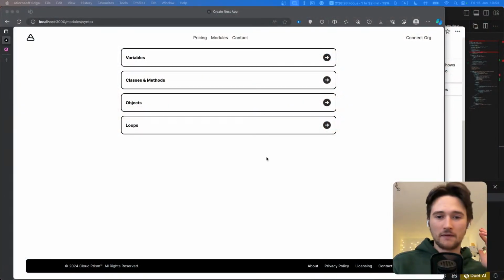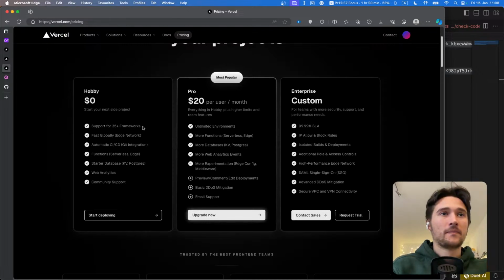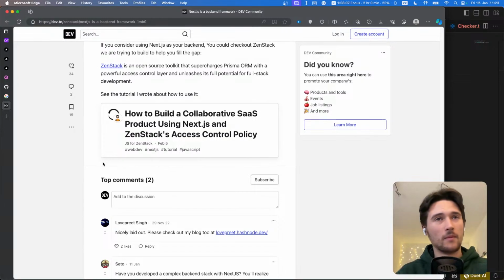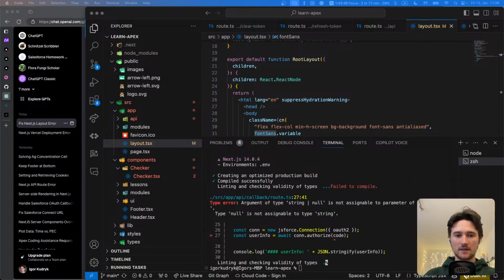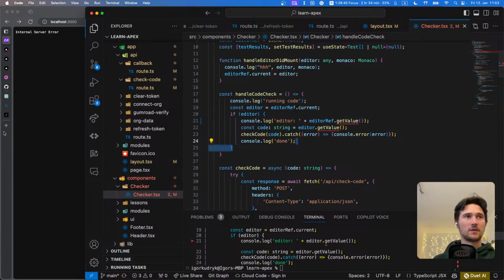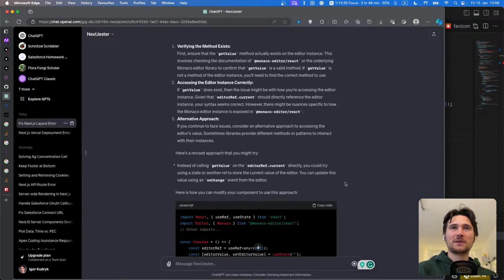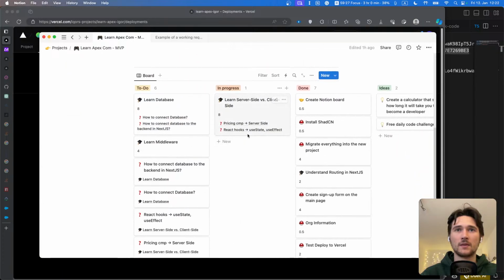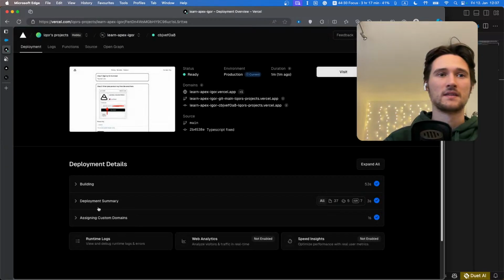Day 11 of coding a startup for Salesforce to $10k MRR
It's day 11 of coding "Learn Apex" startup to $10k/month.

What is Learn Apex?

It's the last course on Salesforce Development you'll ever need. It will include 100+ tasks for practice, Apex videos, tutorials, and everything you need to get started with Salesforce.

Why?

My inspiration:
- Codegym
- Apexsandbox
- Campapex

Pre-Sign up if you want to support the development of the product